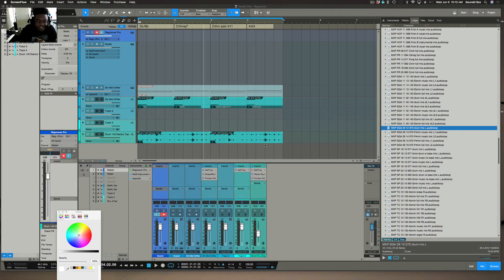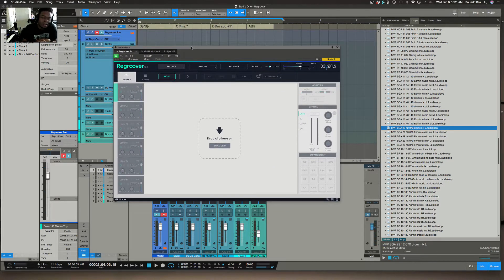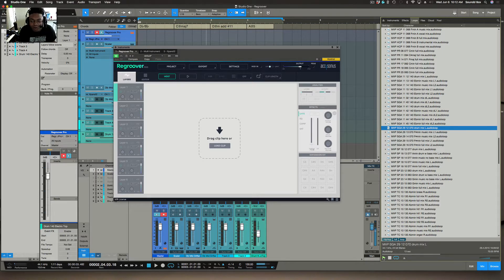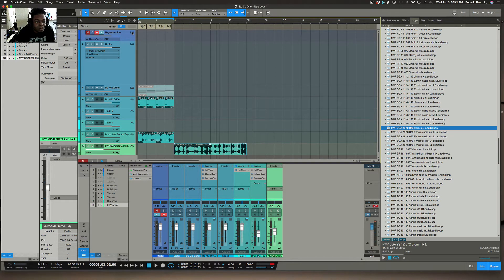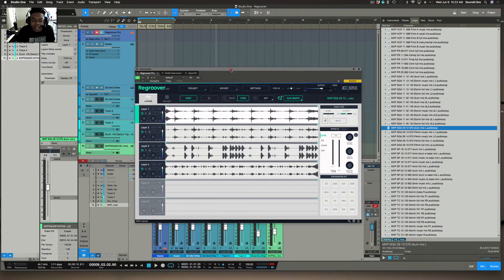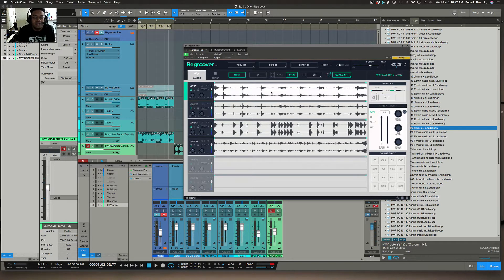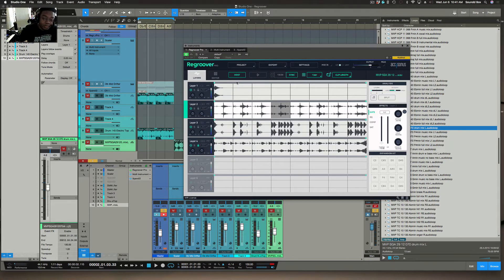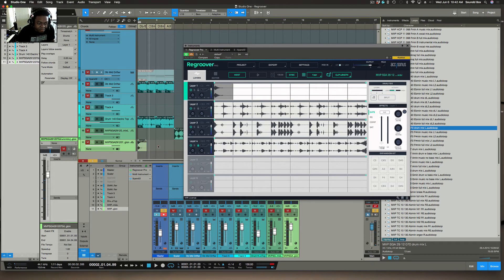Redesign Drumloops— Regroover Pro By Accusonus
Regroover Pro is a new way of separating your samples such as drum loops to recreate a new groove. Samples reimagined by Accusonus.

DAW used in video is Studio One 4 by Presonus.